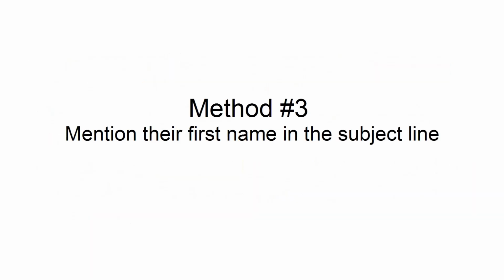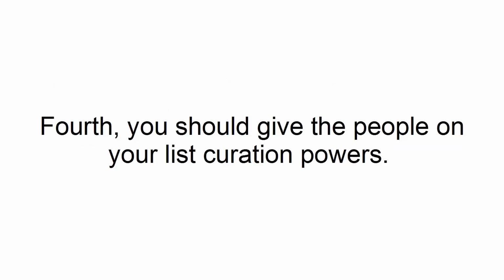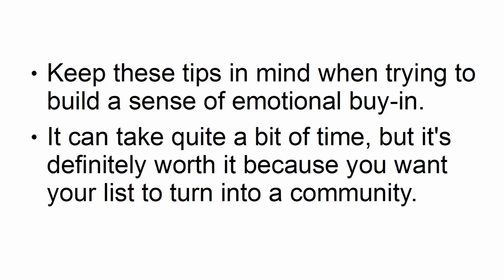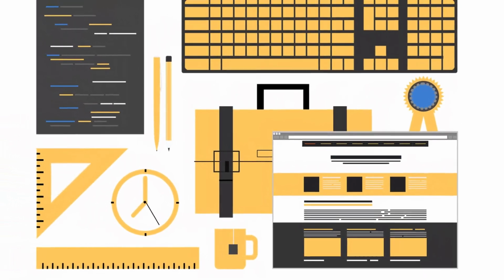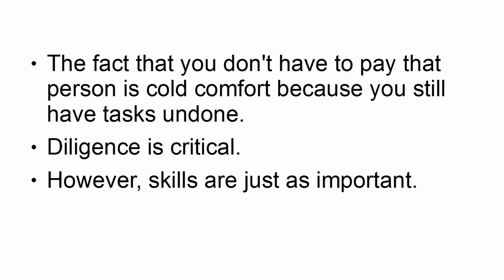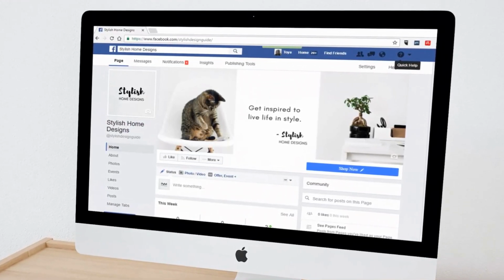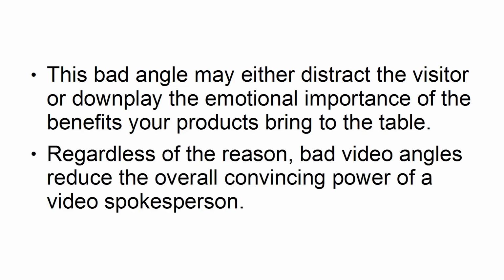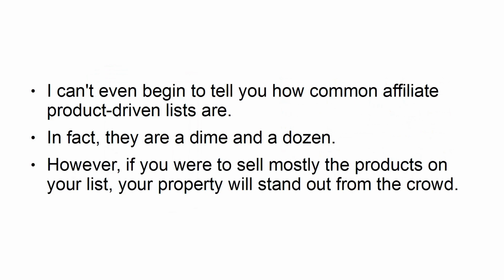Insider Tips for Profitable List Building: Boost Your Revenue with These Strategies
Looking to maximize the profitability of your email list? You're in luck! In this enlightening video, we uncover the top strategies and insider tips for turning your email list into a revenue-generating machine.

Building an email list is just the first step – the real magic happens when you know how to leverage that list effectively to drive sales and increase your bottom line. Whether you're an experienced marketer or just starting out, this video has something for everyone looking to monetize their email list.

Join us as we delve into a variety of proven tactics for boosting the profitability of your email list. From segmenting your audience and crafting compelling offers to optimizing your email campaigns for maximum conversions, we cover it all.

Discover how to nurture your subscribers, build trust, and establish yourself as an authority in your niche while simultaneously driving revenue and growing your business.

Whether you're an online entrepreneur, marketer, or business owner, this video is packed with actionable insights and practical advice to help you unlock the full potential of your email list and take your profits to the next level.

Don't miss out on this opportunity to transform your email list into a powerful revenue stream. Hit play now and start implementing these profit-boosting strategies today!